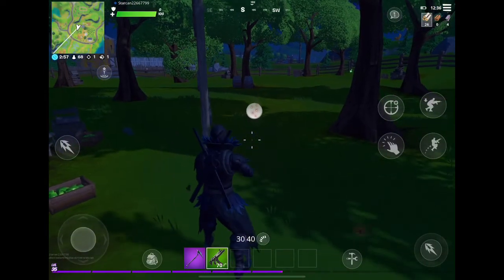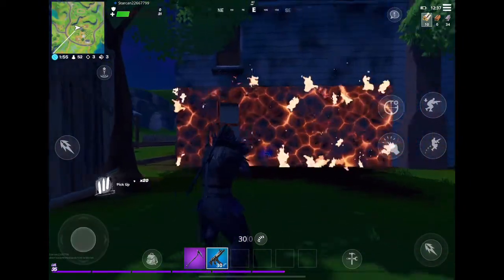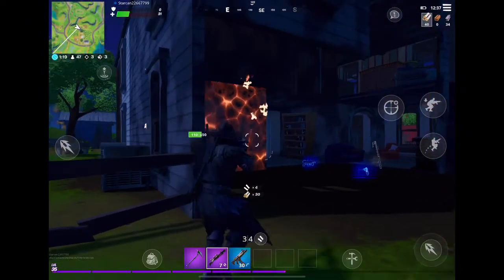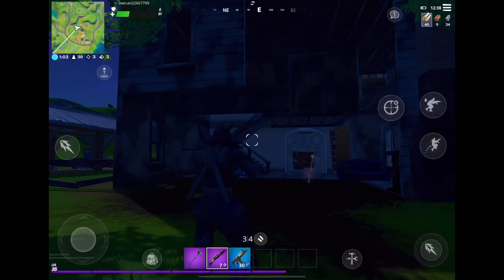New Fireflies item in Fortnite!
The review of the new fireflies item!

I do not own the intro and outro song.

Song
BagBak
Artist
Vince Staples
UMG (on behalf of Def Jam Recordings); PEDL, LatinAutor, CMRRA, LatinAutor - Warner Chappell, BMI - Broadcast Music Inc., UNIAO BRASILEIRA DE EDITORAS DE MUSICA - UBEM, Warner Chappell, and 22 Music Rights Societies

Music video by Vince Staples performing BagBak. (C) 2017 Def Jam Recordings, a division of UMG Recordings, Inc. (ARTium Recordings)